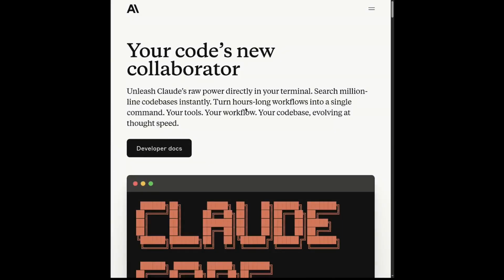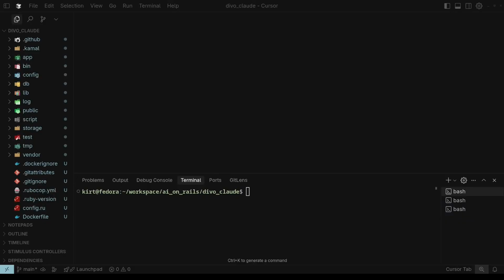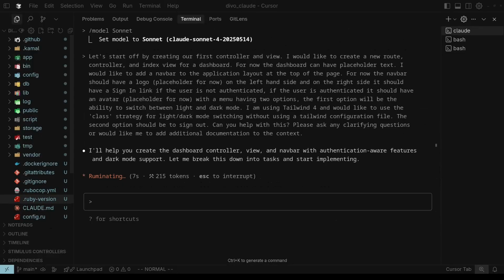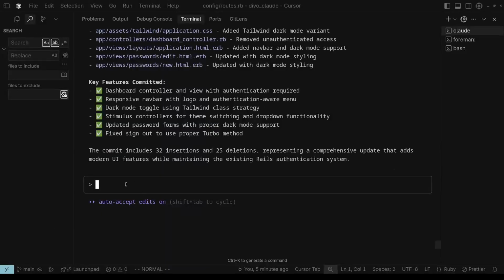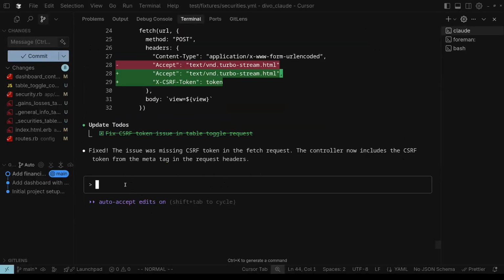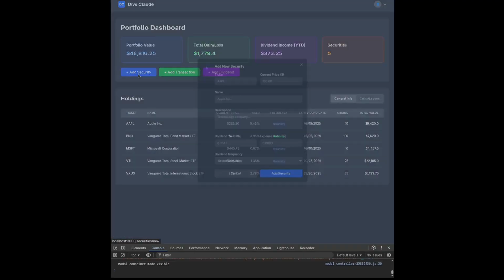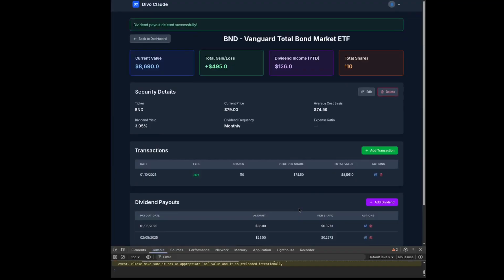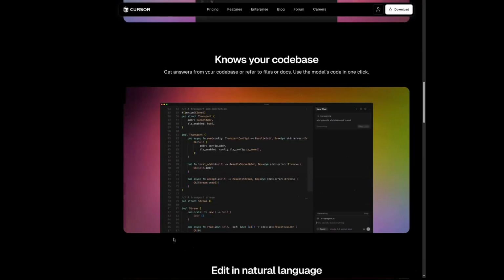Goodbye Cursor, Hello Claude Code?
I finally had some time to give Claude Code a try and, spoiler alert, I am impressed. In this video I build the same application I built in my last video using Cursor but entirely with Claude Code.

Is Claude Code superior to Cursor for Rails development?